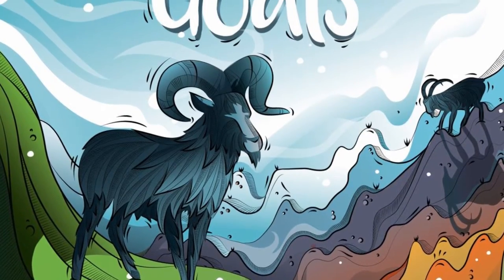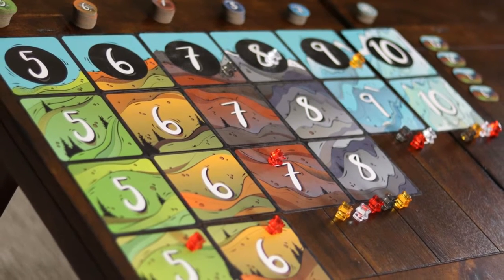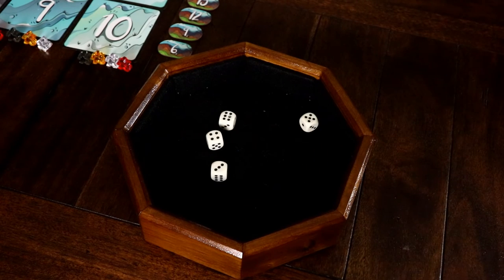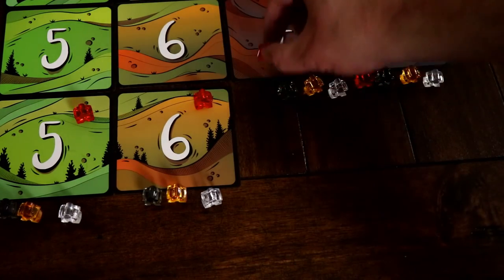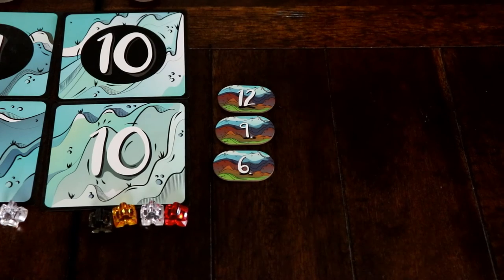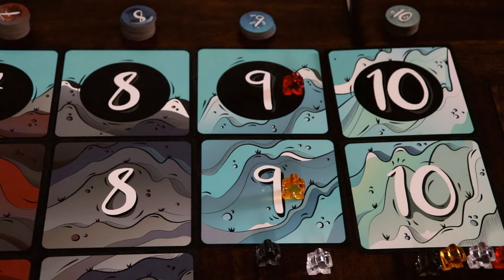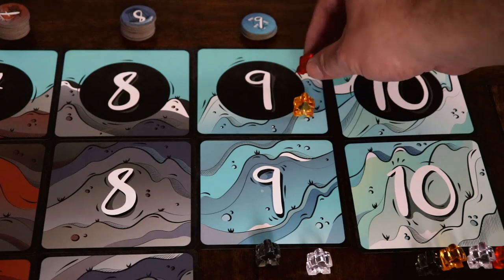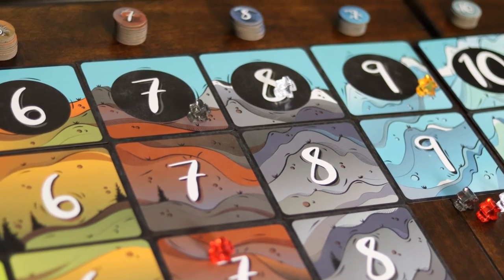How to play Mountain Goats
In this video, I will show you how to play the 2-5 player game "Mountain Goats" from BoardGameTables.com.